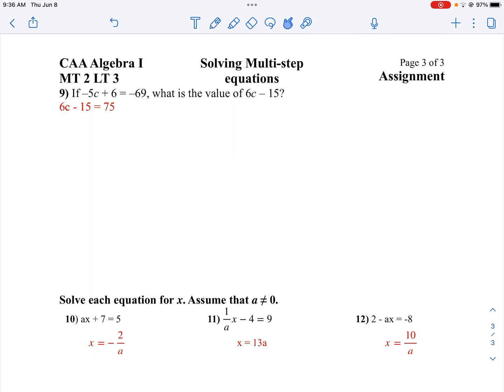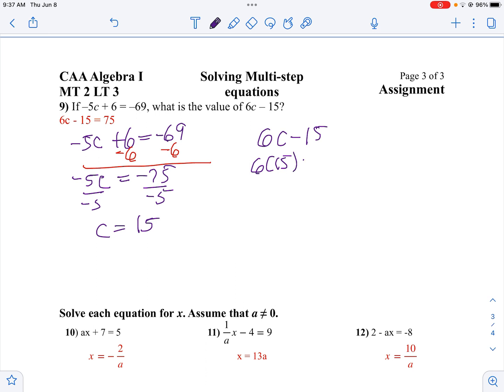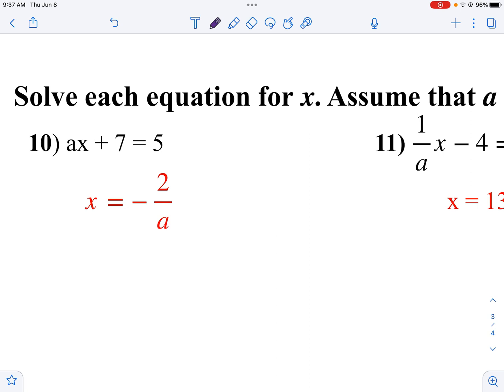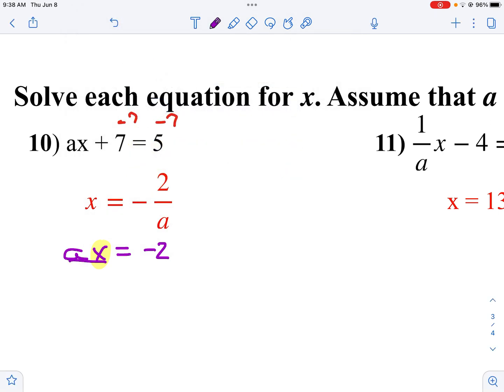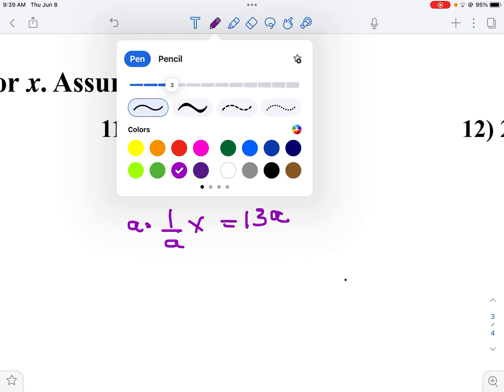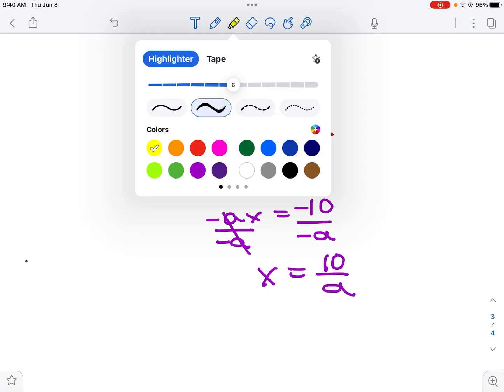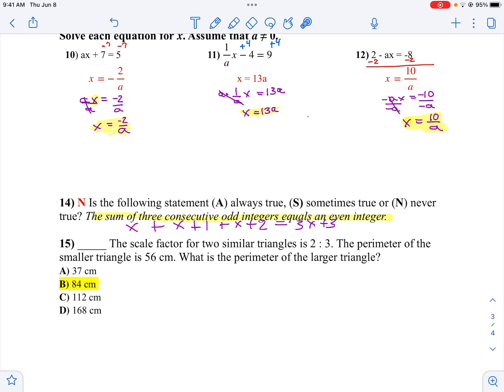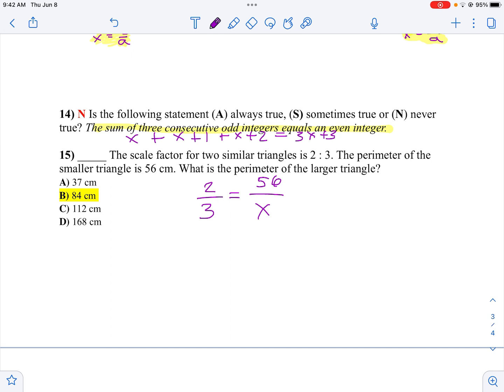MT 2 LT 3 assignment part three ￼